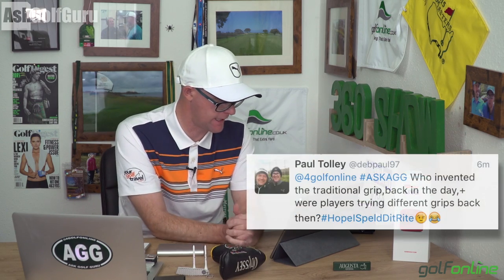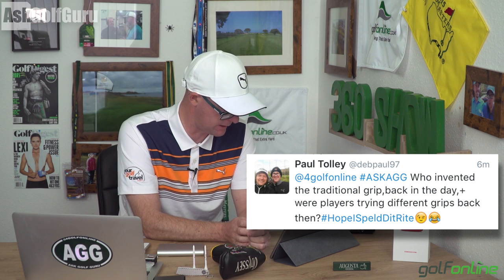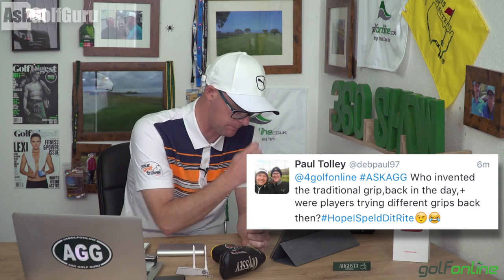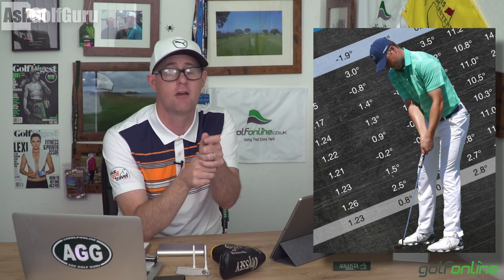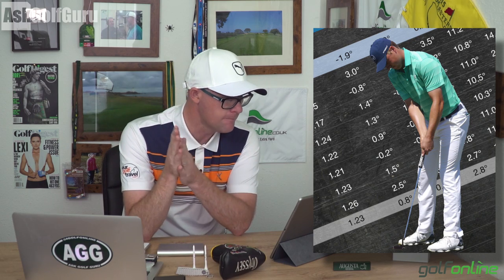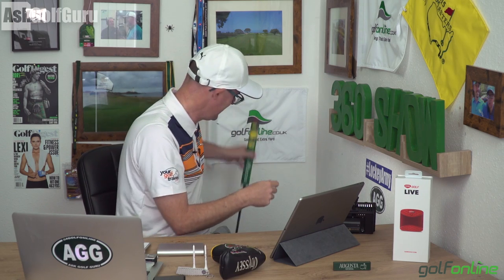360Show Tour Round Up and Putting Grips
360Show Tour Round Up and Putting Grips with Mark Crossfield and GolfOnline. Talking about a great week in golf with the European tour and the Ladies European Tour joining events along with James Nahn winning the Wells Fargo Championships after missing 8 cuts in a row. Mark is also talking putting grips with the likes of Rory McIlroy and Phil using now different holds on the putter.